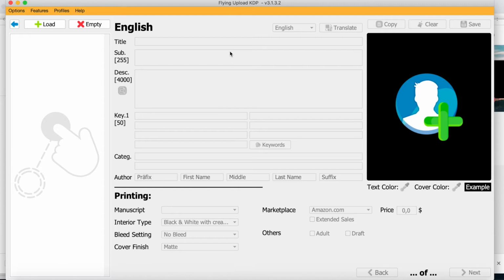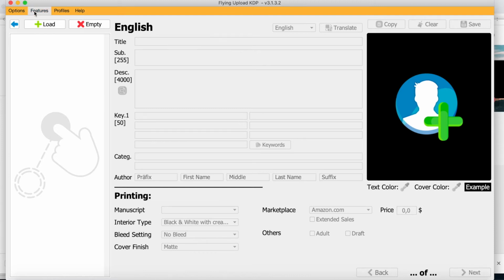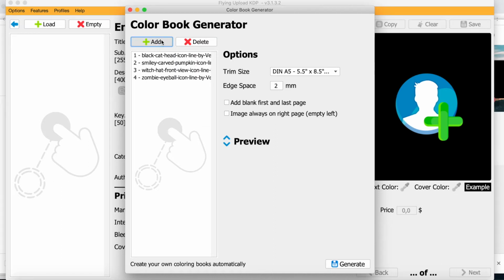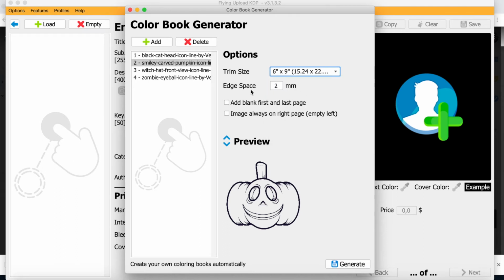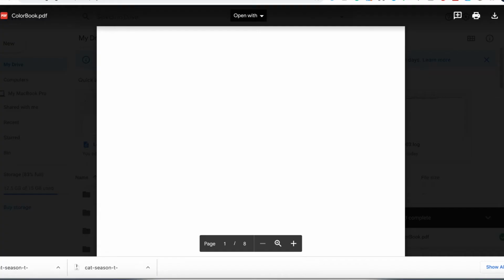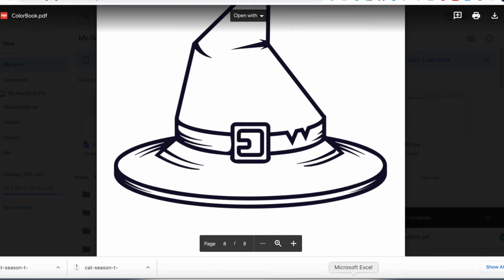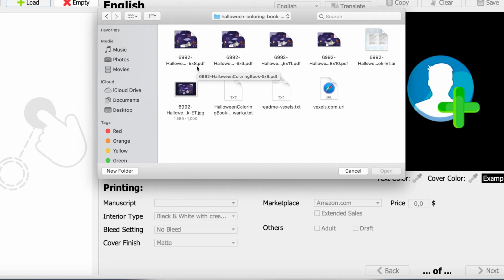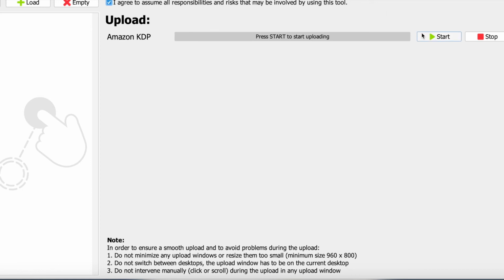How to Create Coloring Books | Flying Upload KDP | Color Book Generator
Do you have difficulties producing a coloring book? I have a solution for you.